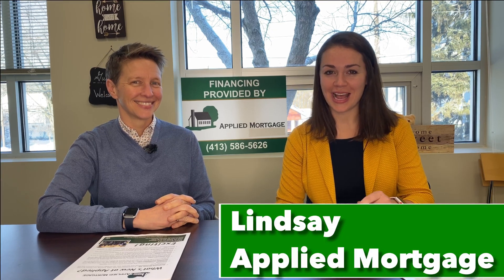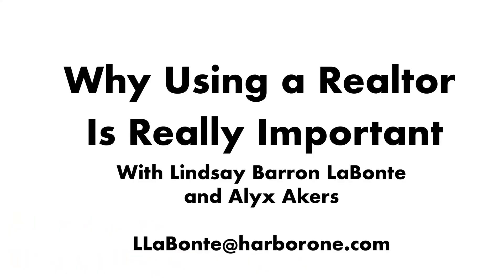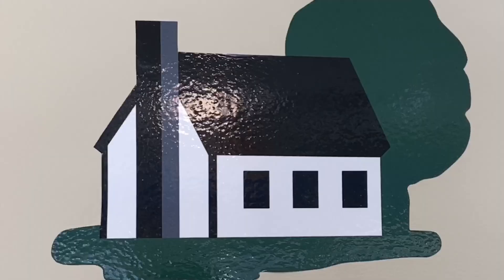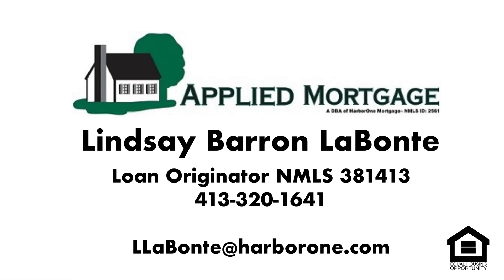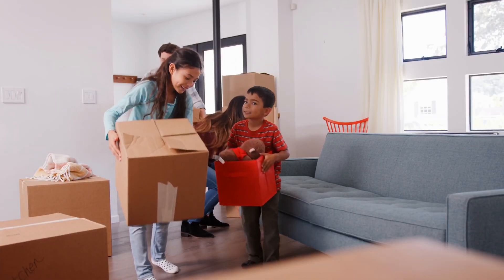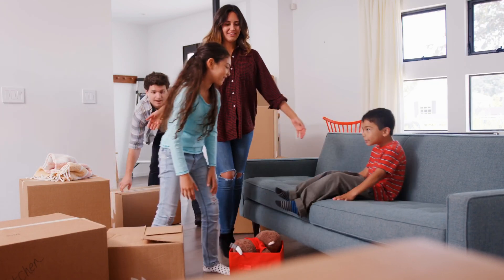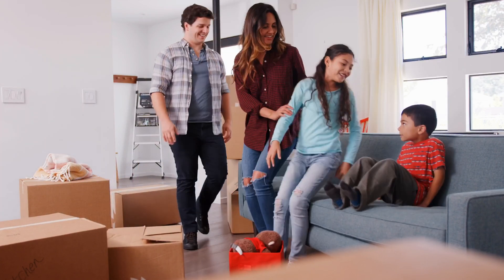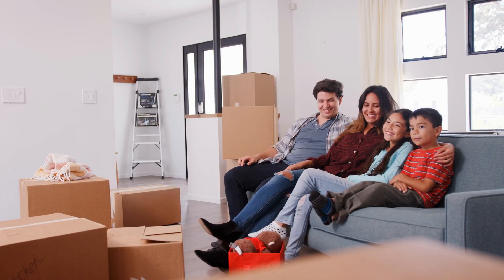Mortgage Crash Course - Why Should I Use a Realtor?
With websites like Realtor.com and Zillow, do you really need a realtor? The short answer is yes.

Realtors play a crucial role in the home buying and selling process, helping with:
📝 Strategy for creating an offer
📁 Putting together the team of professionals
🏘 House hunting
& offering advice each step of the process

Watch this video with Alyx Akers from Five College Realtors to learn more.